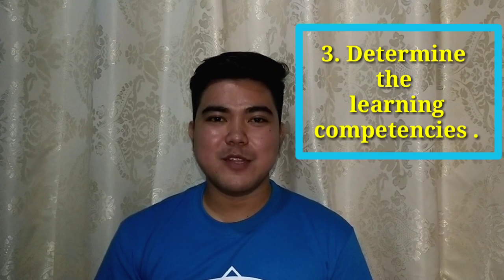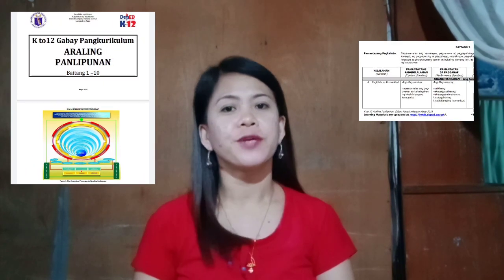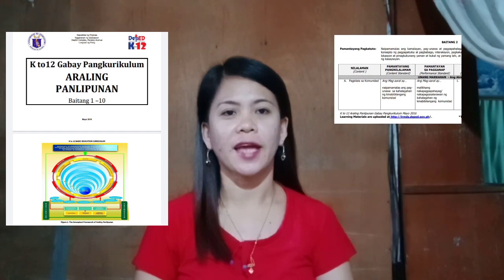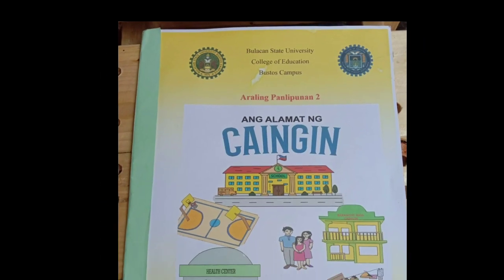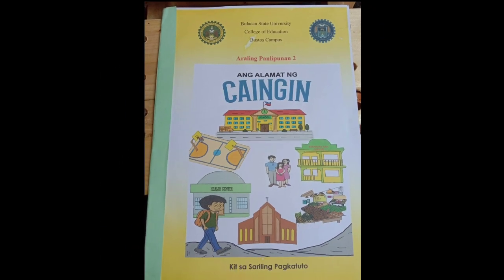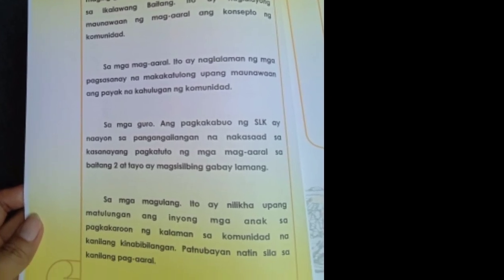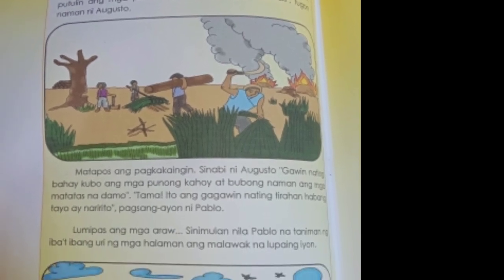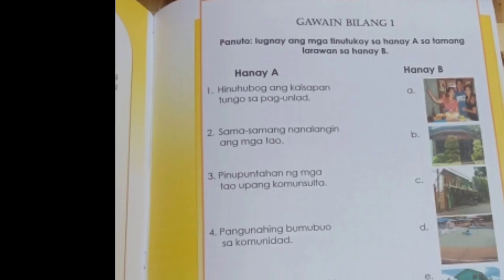SELF LEARNING KIT, Basic step in creating an SLK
Here are your guide in creating an slk based on Dep Ed guidelines.